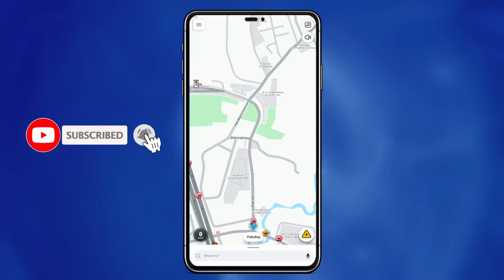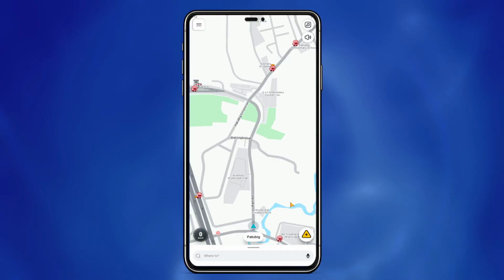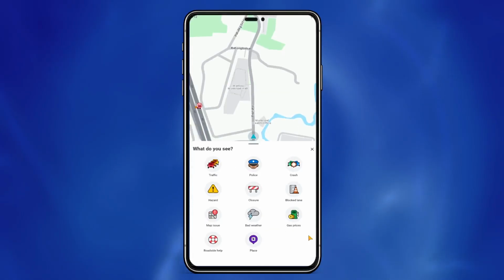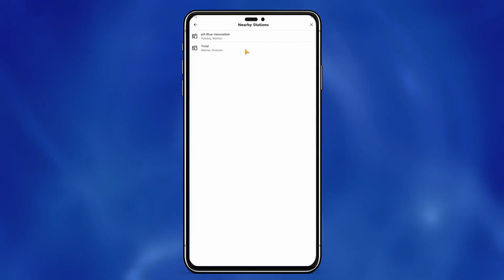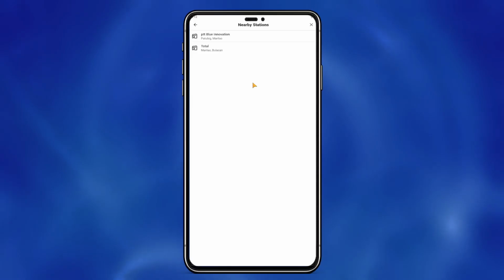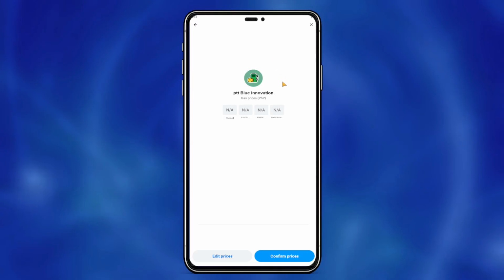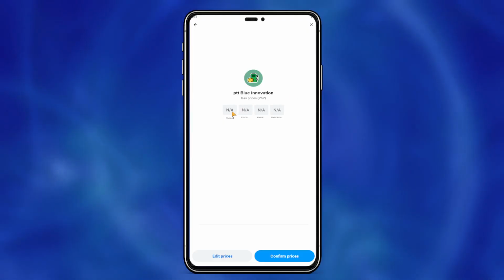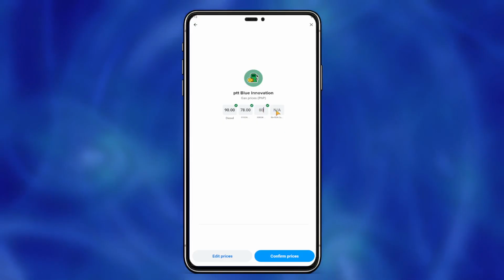How To Update Gas Prices On Waze (Tutorial 2026)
In this video, you'll learn how to update gas prices Waze app, reporting current gas prices on Waze, change fuel prices in Waze map, edit Waze gas station prices guide, submit new gas prices to Waze, tutorial for updating Waze fuel costs, manual gas price adjustment in Waze, help Waze update station prices, correcting inaccurate Waze gas prices, adding current fuel prices on Waze, steps to report Waze gas prices, how to modify gas prices Waze